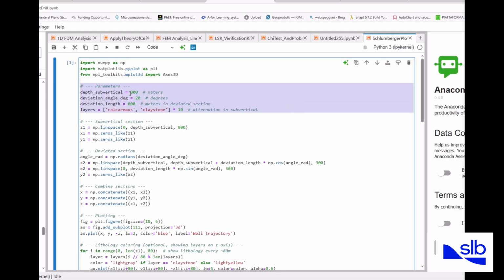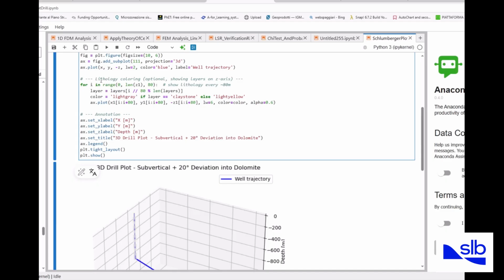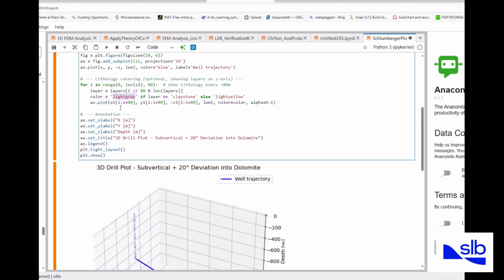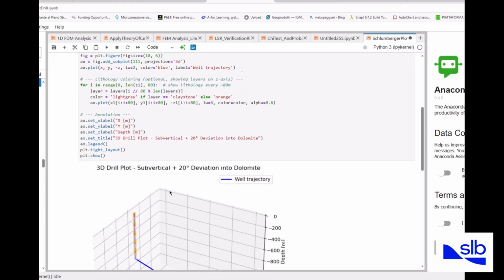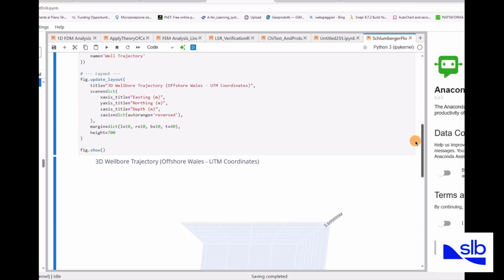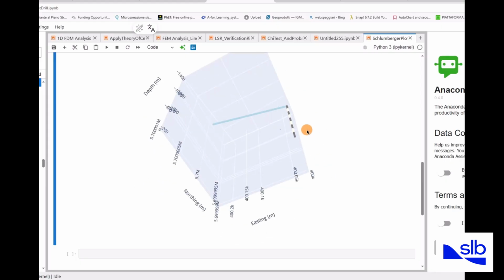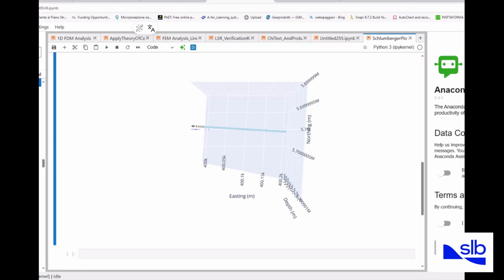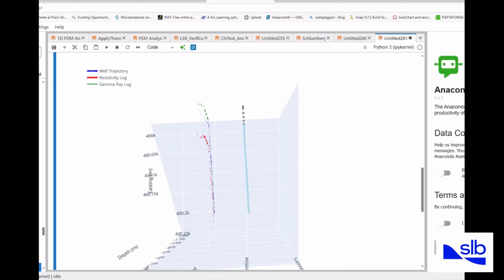3D Drilling Plot with Logs